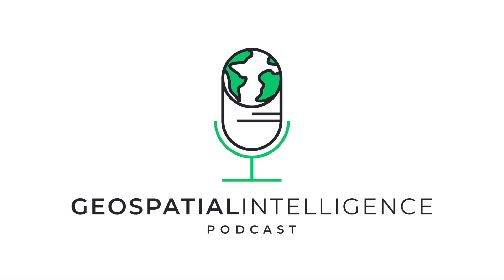Geospatial Innovations Podcast - Episode 7 - Geospatial Intelligence and Sustainability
Geospatial Intelligence in Environmental Monitoring
Tracking Deforestation and Biodiversity Loss
Geospatial Intelligence in Climate Change Mitigation
Sustainable Agriculture and Land Management
The Future of Geospatial Intelligence in Sustainability